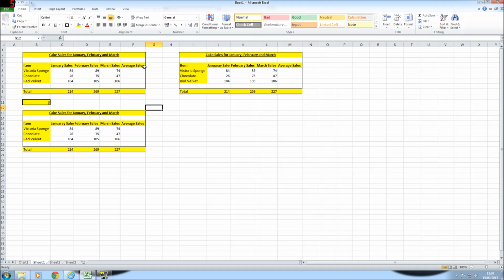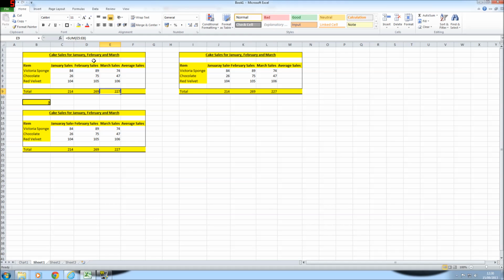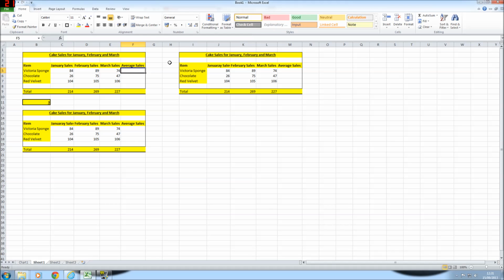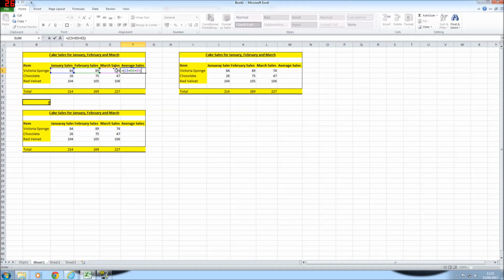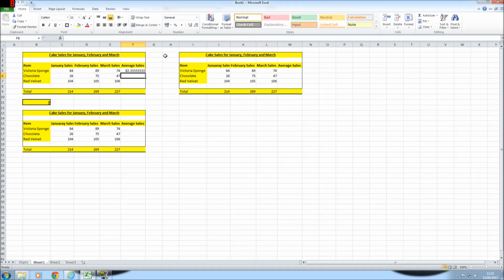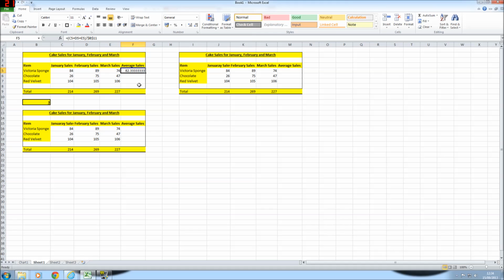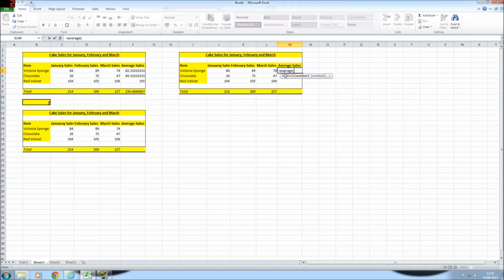Microsoft Office - How to do averages in Microsoft Excel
This is a tutorial on how to do averages in Microsoft Excel.